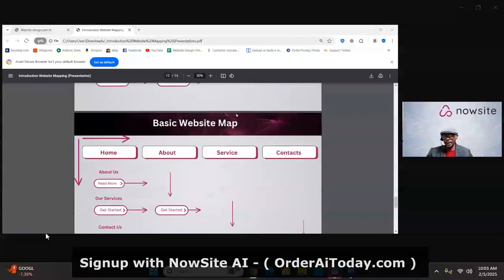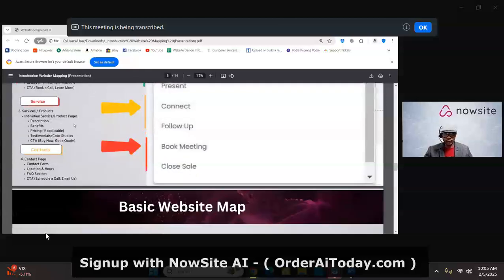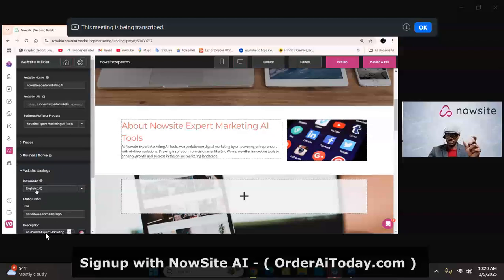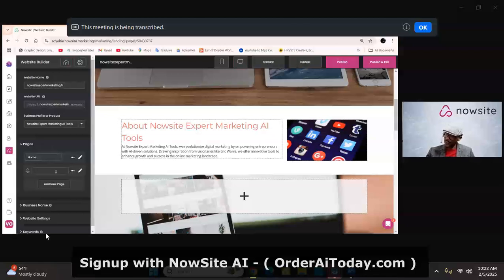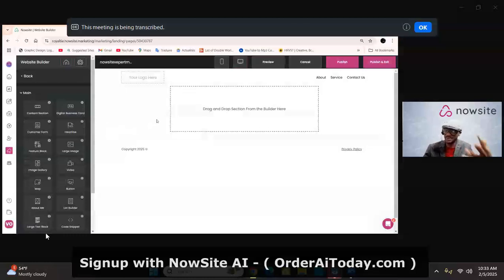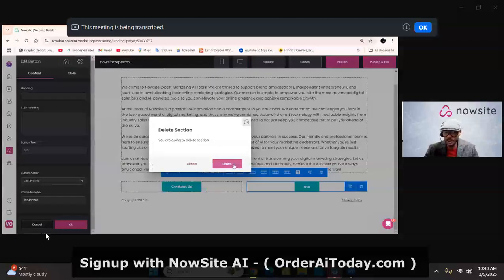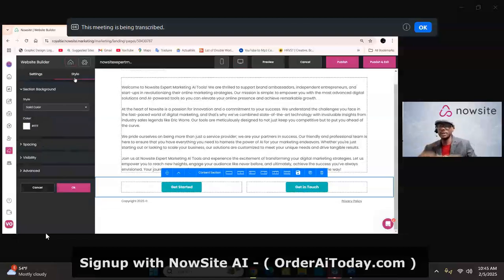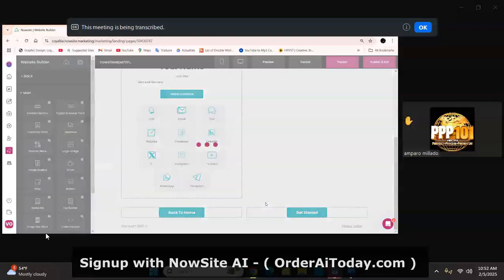How to Sign Up for NowSite AI – AI Marketing Training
Signup - NowSite AI
(Artificial Intelligence)

Take Free Tour

Best Source For Leads & Clicks

Questions?

NOWSITE AI: Artificial Intelligence Marketing Training